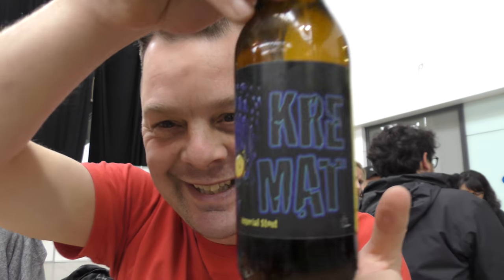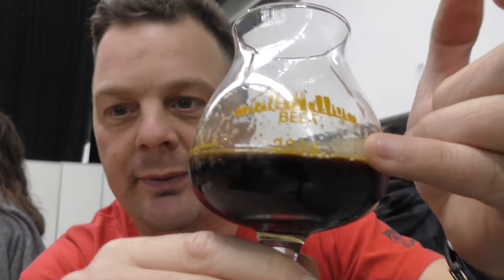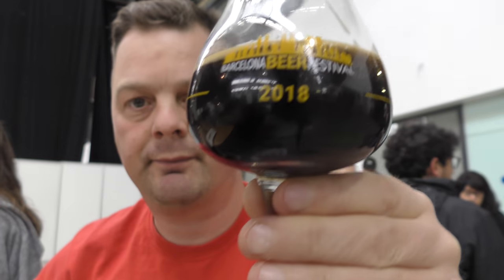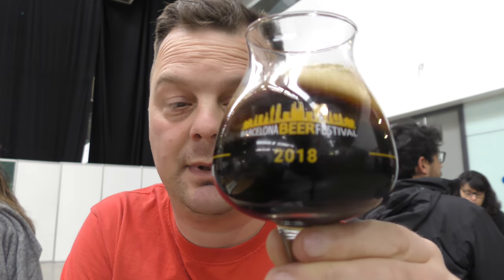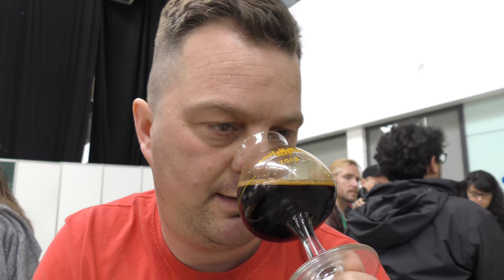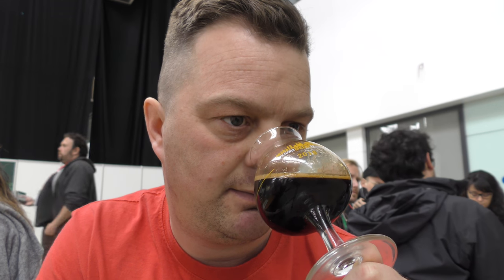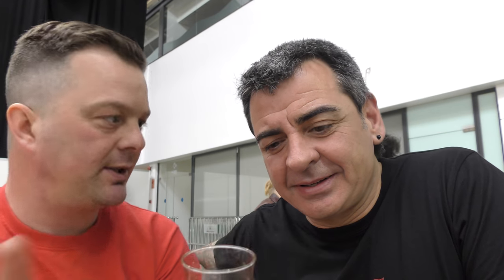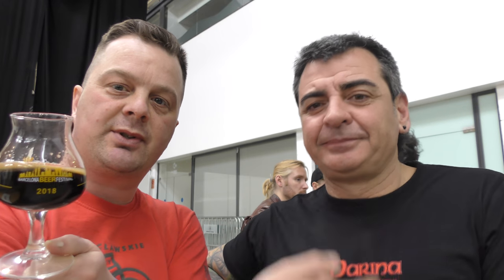Marina Kremat Imperial Stout By Brewers Brothers & Cervesa Marina | Spanish Craft Beer Review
Recorded In 4K Ultra HD Real Ale Craft Beer Reviews Marina Kremat Imperial Stout By Brewers Brothers  & Cervesa Marina | Spanish Craft Beer Review